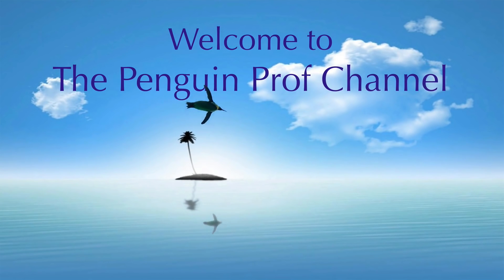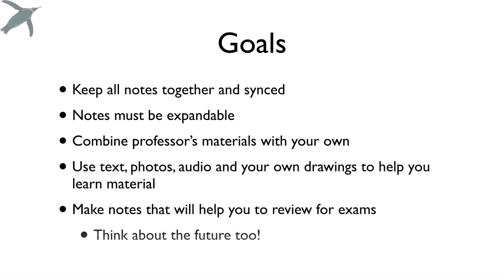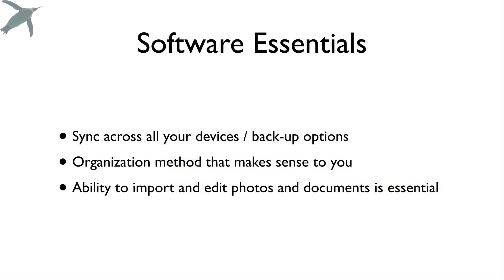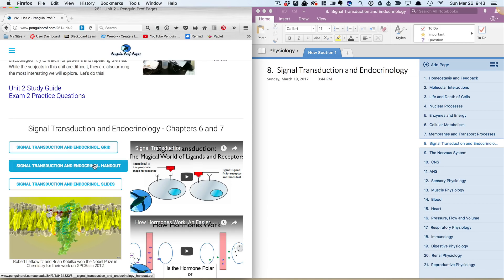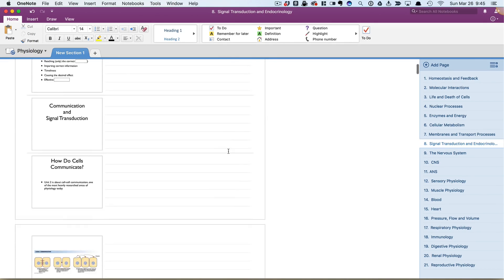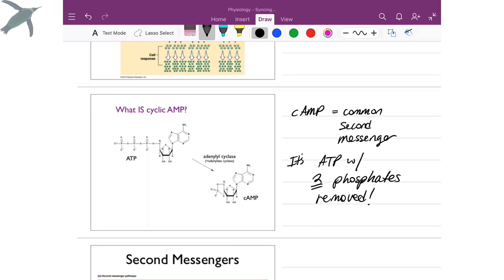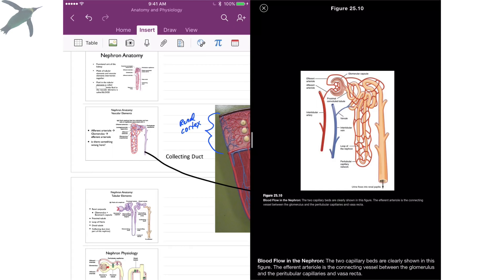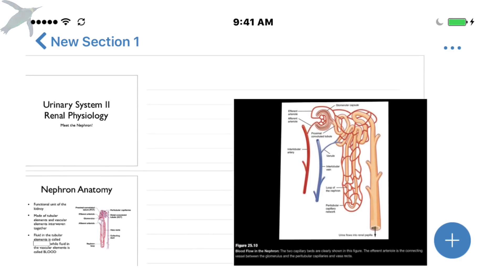How to Take GREAT Notes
You've got lecture notes, you've got lab notes, you've got some handouts from your professor and you've got a textbook... and now you've got to get all that into your notes so you can keep them all in your head!  In this video, I demonstrate how to put everything together in one digital place using Microsoft OneNote which is cross-platform and FREE.

Just want more Penguin Prof?